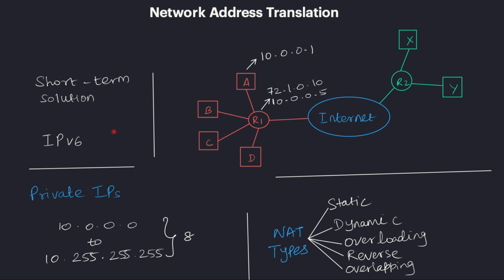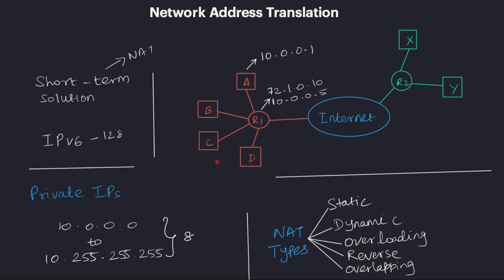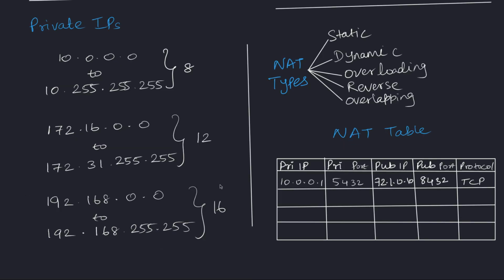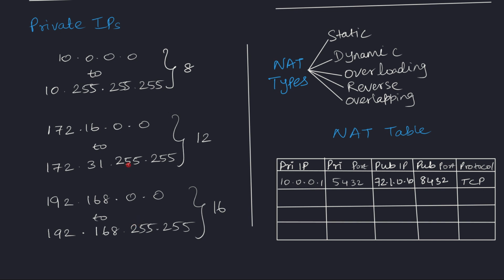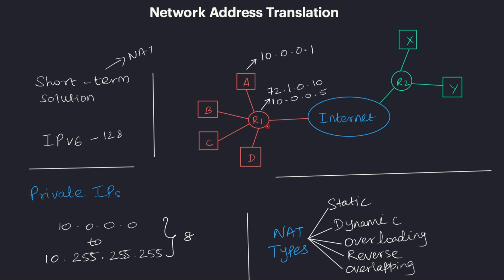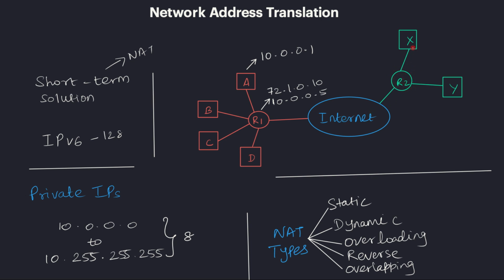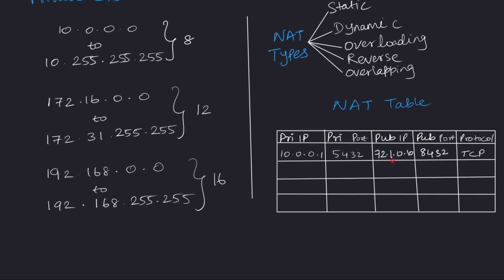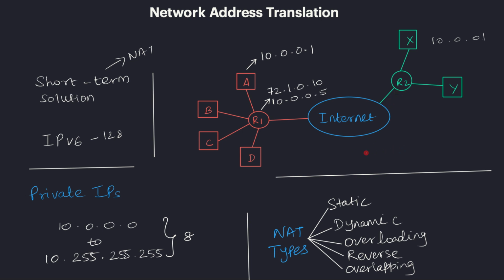Basics of Network Address Translation (NAT)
Network Address Translation (NAT) is introduced as a short-term solution to slowdown the depletion of IPv4 by take advantage of private IP ranges. We are taking a look at basics of NAT in this video with a simple example.